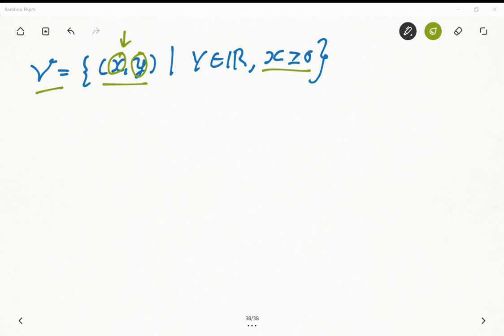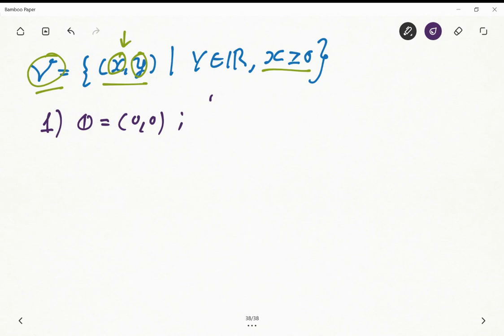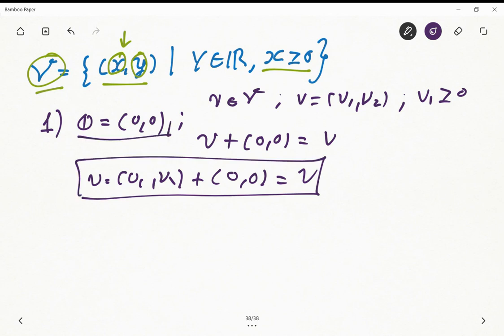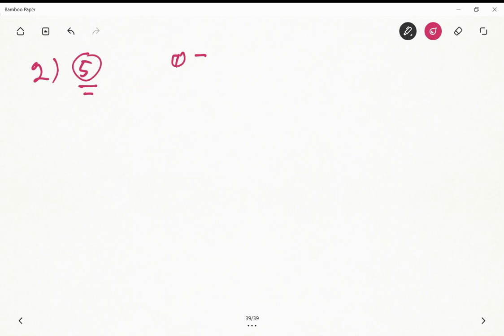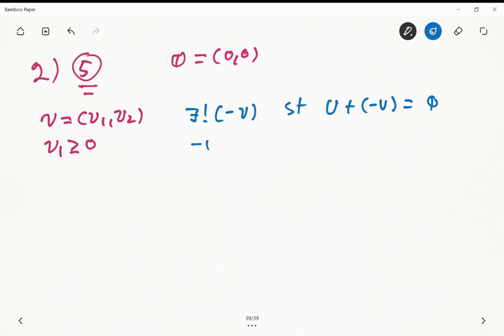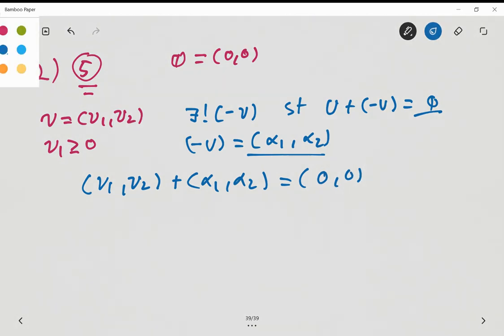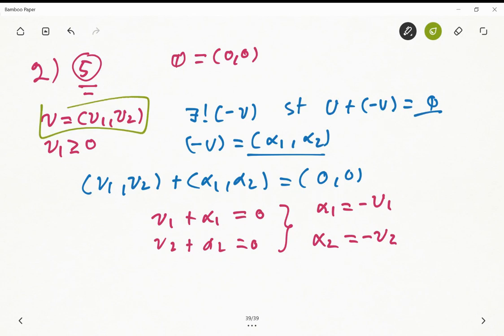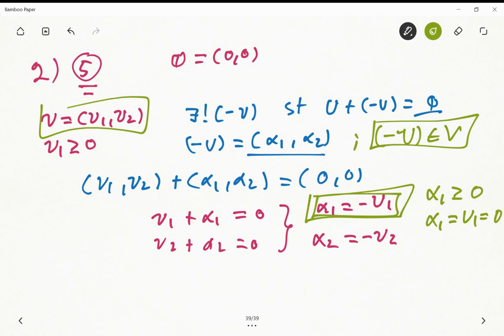Vector Space | Chapter 4 | Exercise 4.1 | Question-5 | Elementry Linear Algebra By Howard Anton